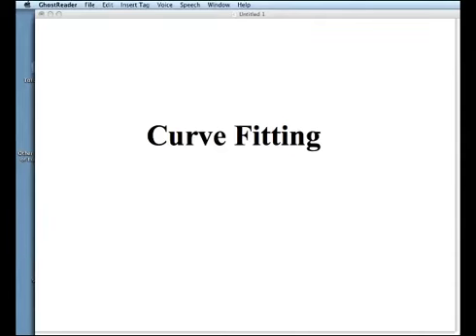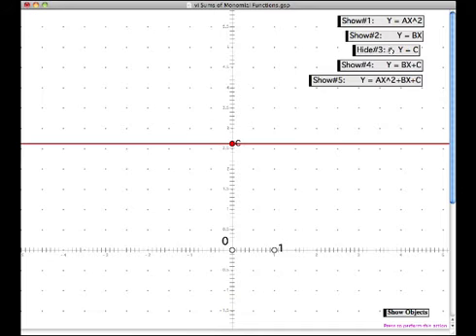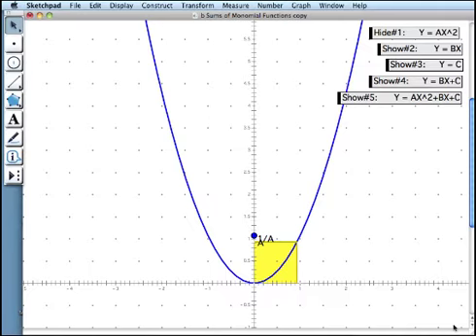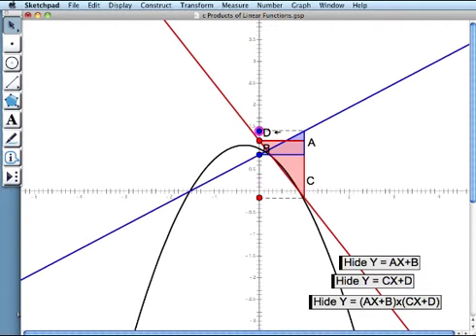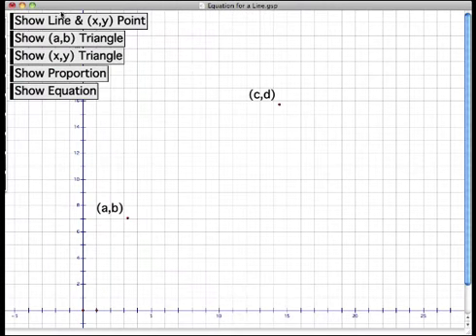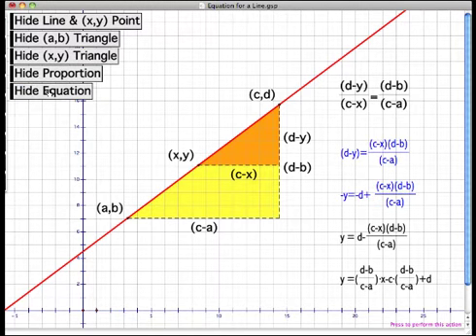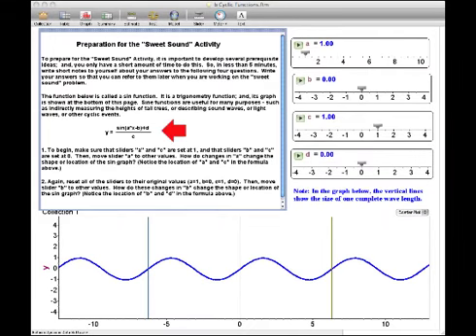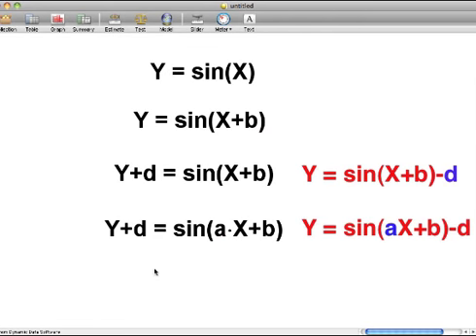5.3.2.d.2 Make Fancy Functions